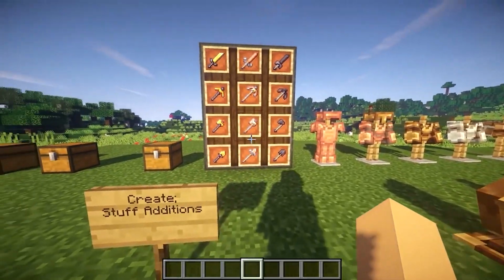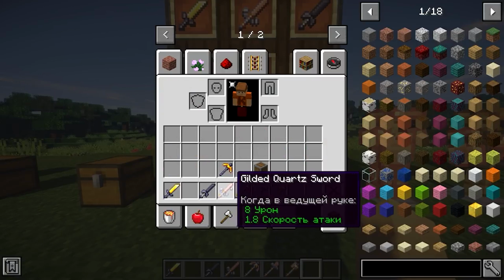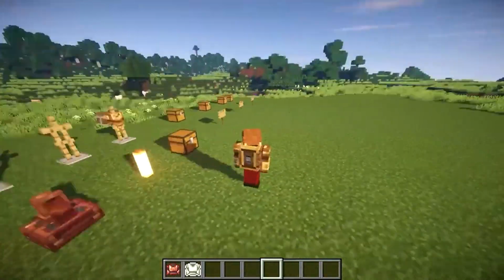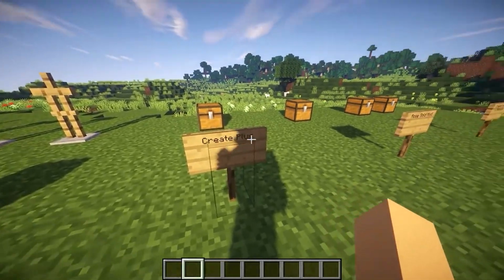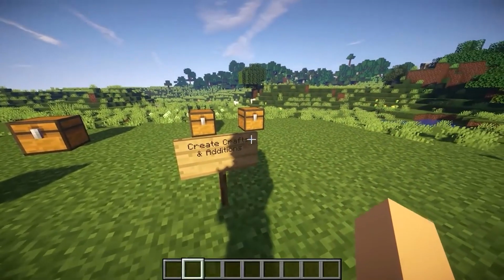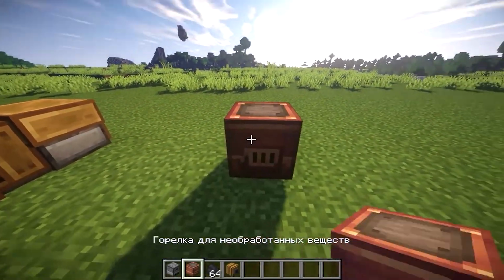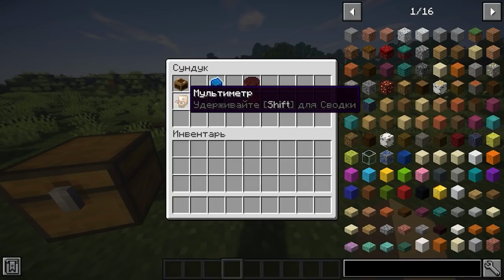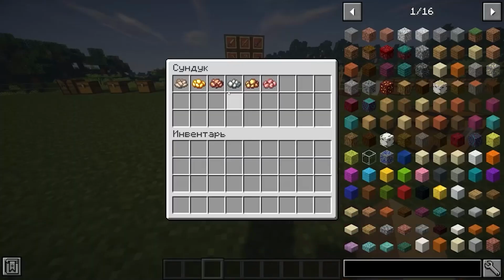Create addons. Create Stuff Additions, Create Plus, Rose gold mod, Create Crafts & Additions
In this video you will see a review of the mod addition to the mechanisms (Create ) in minecraft, as well as this, the best mod for new versions of minecraft! Create Cryate is a global mod for mechanisms and technical mod on minecraft.